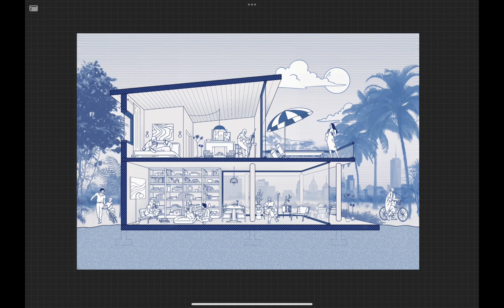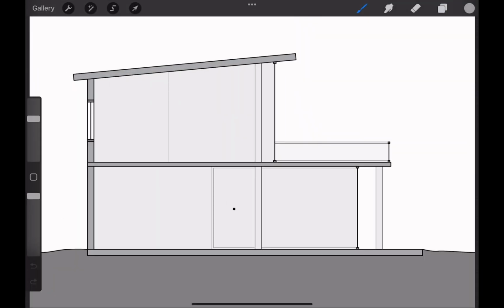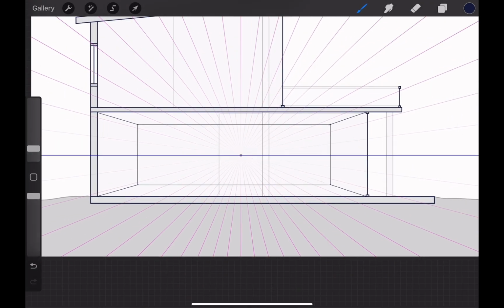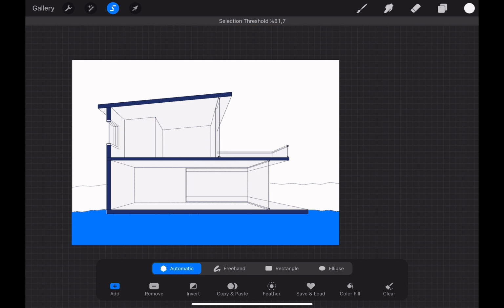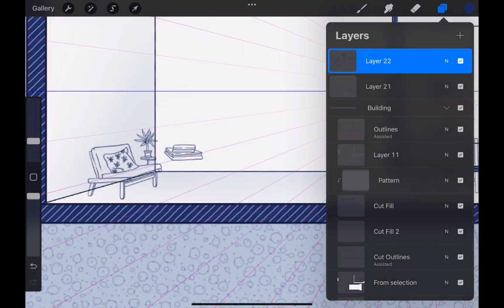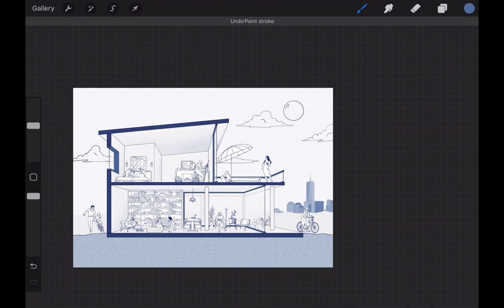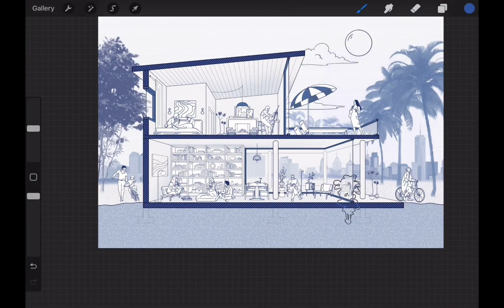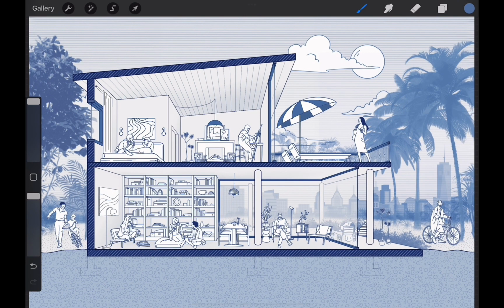Perspective Section in Procreate Tutorial | Procreate for Architects Part 5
In this step by step tutorial, we're going to show you how to draw perspective sections in Procreate.

→ Music ♪
Huge thanks to Skaldog for our intro music:

00:00 Intro
00:20 Drawing Guides
01:40 Importing the Section Drawing
01:57 Activating the Drawing Guide
02:35 Importing the Color Palette
02:45 Tracing
03:13 Perspective Drawing
05:05 Color Fill
06:56 Interior Space Layout
08:15 Adding Human Figures
08:50 Setting up the Background
09:20 Adding Details
12:05 Adding Gradient Map
12:23 Final Image